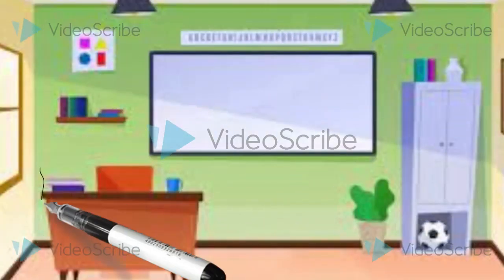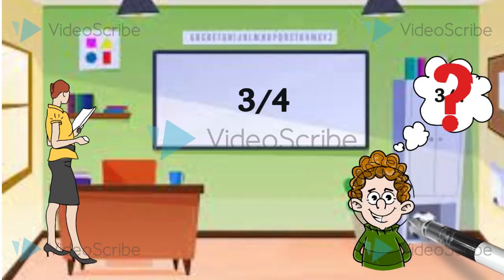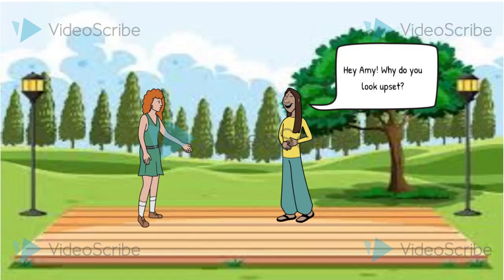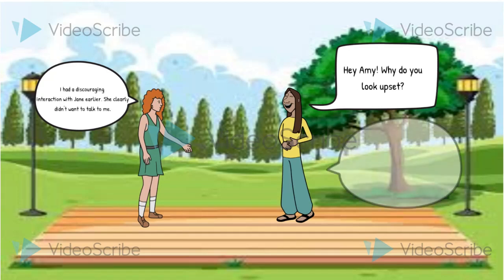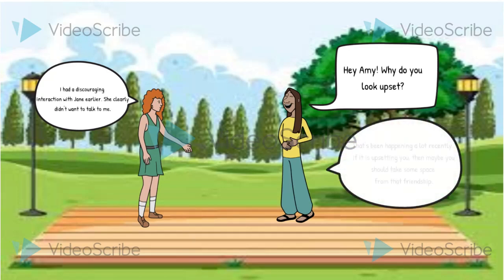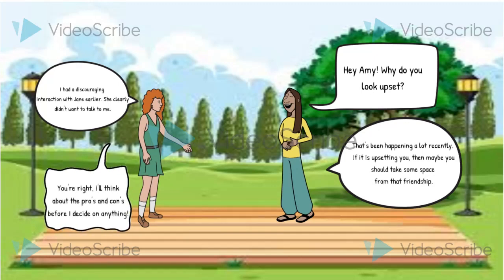Sophie's and Lindsey's Theory Application Video